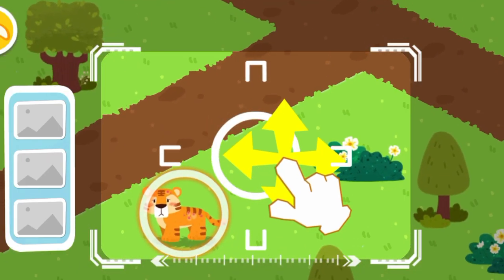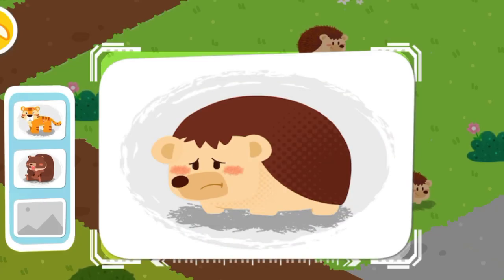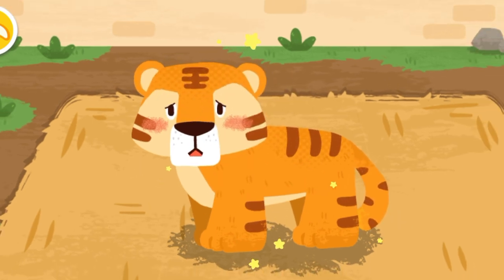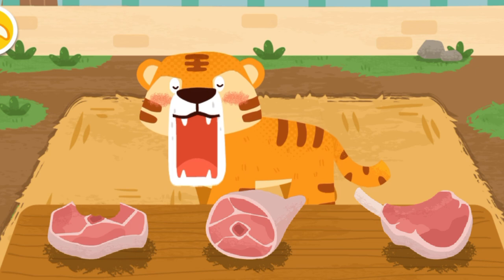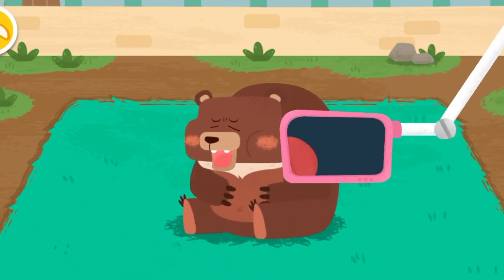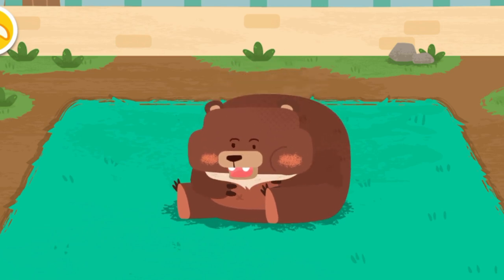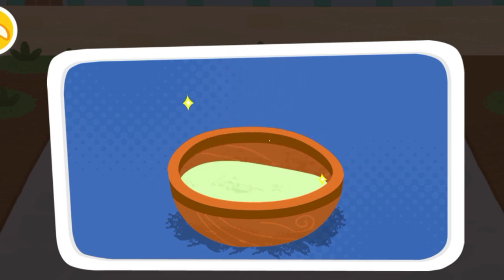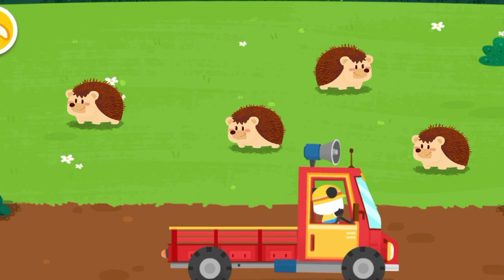Baby Panda - Animal Rescue Station - Help of Tiger - Bear - HR - BabyBus Games Video For Kids Part-1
Welcome to H & M Kids Entertainment Channel.
Get Ready to Indulge in your Favorite Characters’ Adventures, Explore New Worlds, and Experience the Joy and Fun of Cartoons Like Never Before.
See you in the world of cartoons with H & M.